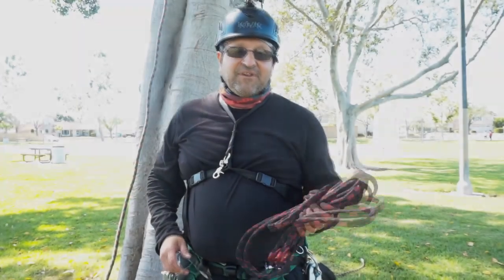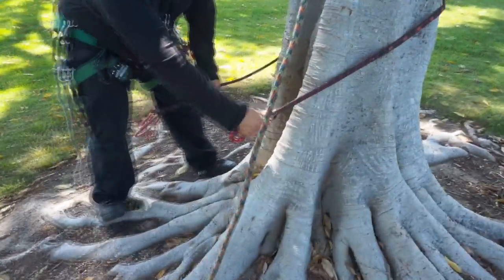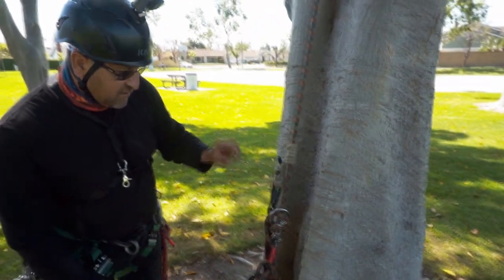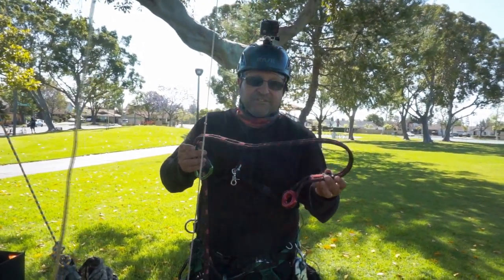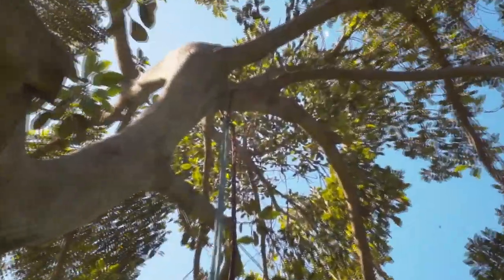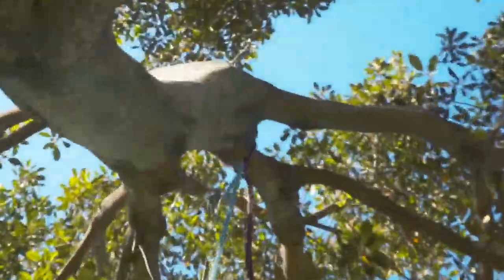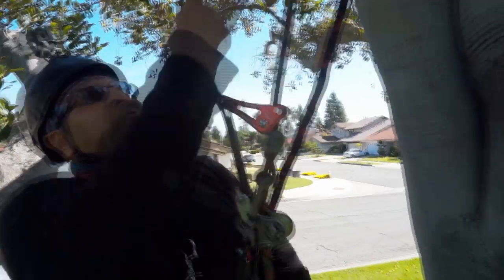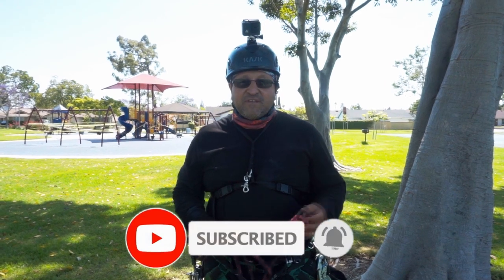Base Anchor, Friction Saver, and Canopy Anchor, All in One! A.R.T Snake Anchor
Today we go over the ART Snake Anchor. It can be a Base Anchor, Friction Saver, And a Canopy Anchor. Enjoy!!